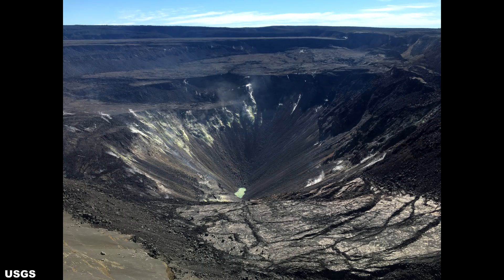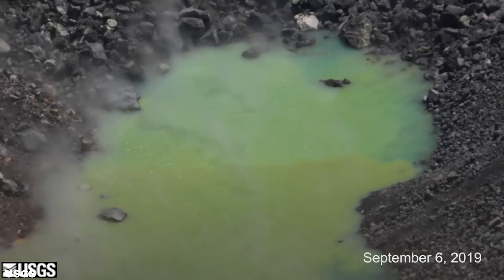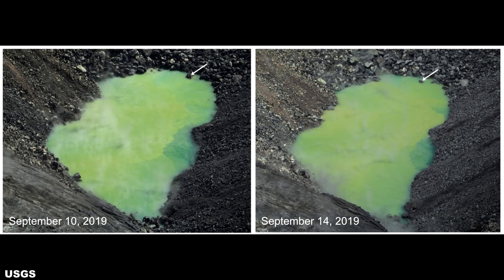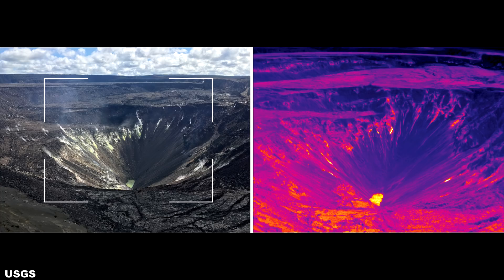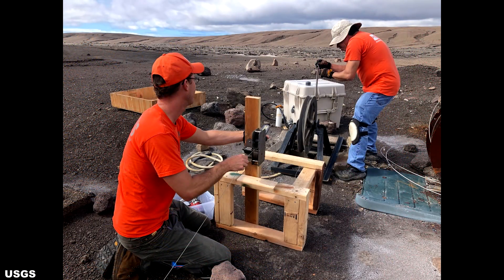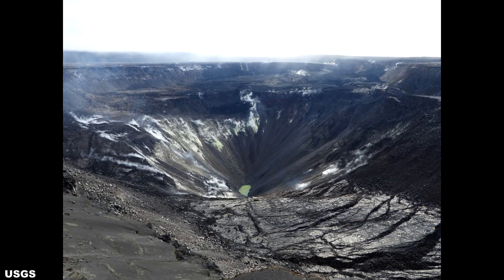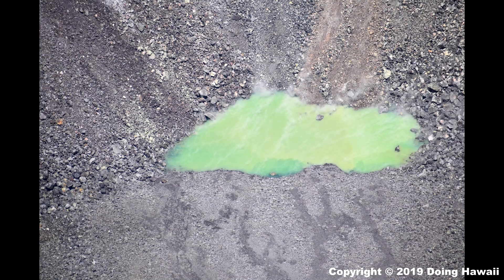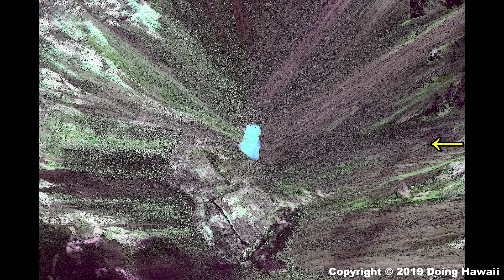Hawaii Kilauea Volcano Halema'uma'u Summit Crater Pond Lake Water News Update 9/26/2019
In this edition of the Hawaii Kilauea Volcano Halema'uma'u Crater Lake Report. We take a look at the growing water pond from September 5th to September 25th. I also discuss my change of opinion about the contribution of rain water to the lake.